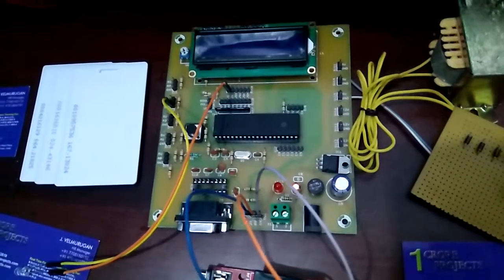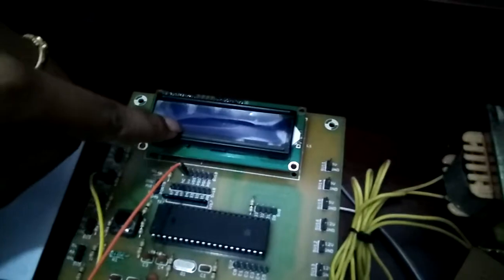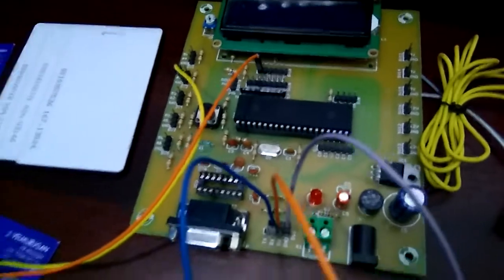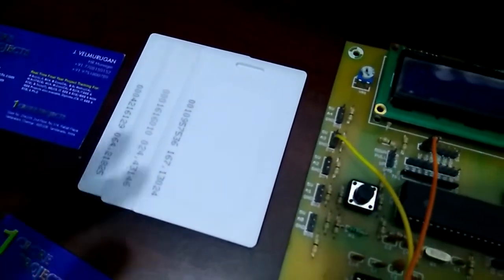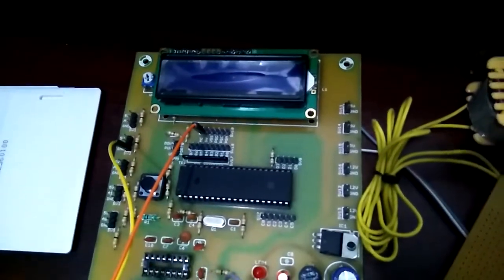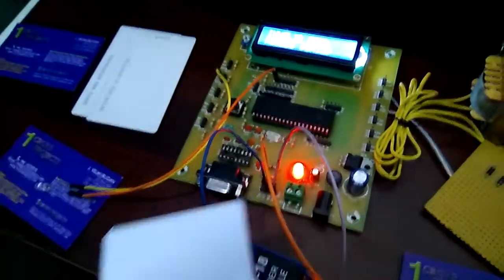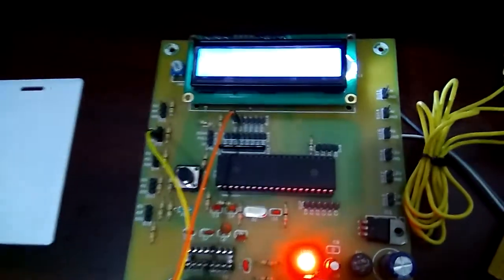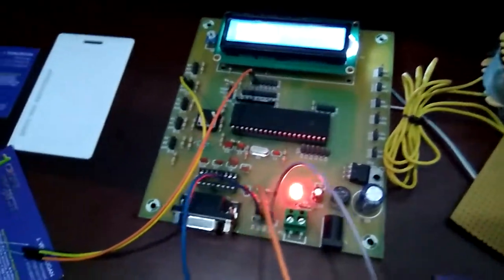RFID Based Airport Luggage Checking and Tracking System - 1 Crore Projects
1Crore Projects offer ENOUGH OF CLASSROOM KNOWLEDGE

CERTIFICATION FROM 1CRORE PROJECTS:
► Institution Scope

MISSION:
1. To offer top quality support that merge creativeness with value costs, while developing an effective relationship with our customers.
2. To regularly endeavor to fulfill or surpass our client needs and objectives of price, support, and selection.
3. To this end, we will execute regular opinions of the market to improve the customer business.

VISION:
1. We have a perspective to become a most significant and a powerful company to play a crucial part in business development.
2. We are dedicated to fulfill and go beyond our customer objectives by providing top quality solutions always.
3. To be the most passionately known organization in all our business sector while attempting to offer our customers with the best possible support.